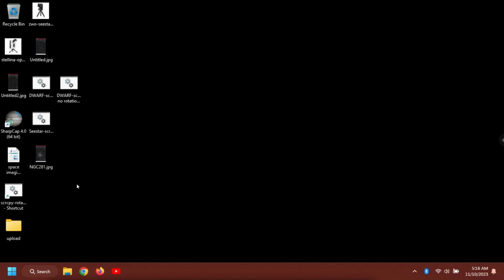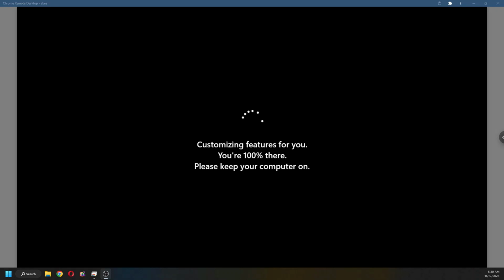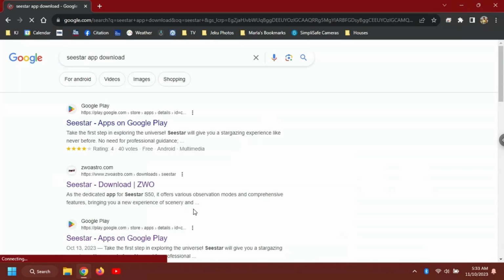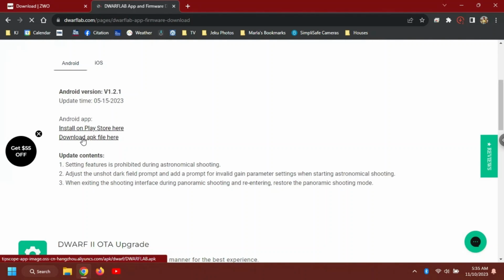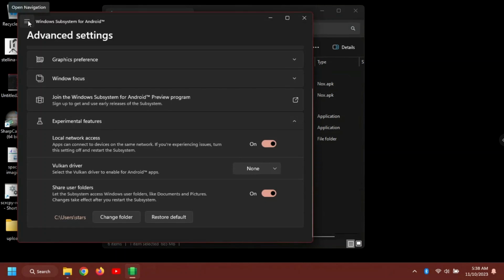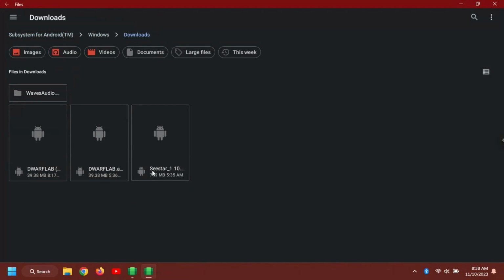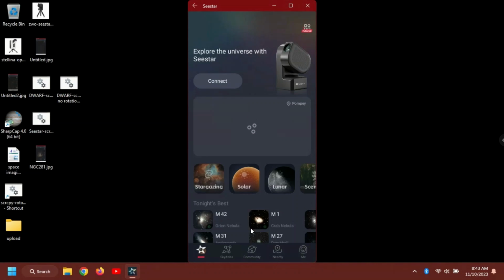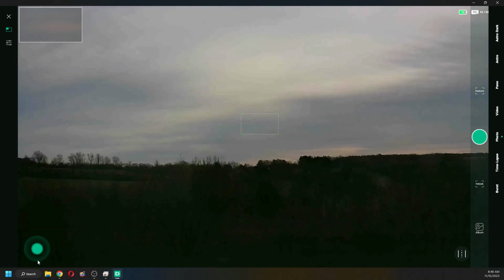How I Run Dwarf App on Windows - Rooster Inn Observatory - 10 November 2023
Requirements:

- Windows 11 with hardware virtualization enabled
- Windows Subsystem for Android
- DWARF Lab Android App apk
- DWARF II with WiFi enabled at start-up
- Windows PC with WiFi pointing to DWARF
- Clear skies (optional).

Rooster Inn Observatory - resides in Bortle 4 country in Upstate New York, and provides LIVE video streaming of astrophotography of sun and moon, stars and planets, galaxies and nebulae, comets and satellites. Six telescopes make up the observatory:

The equipment includes:
1- Celestron Edge HD 11-inch Schmidt Cassegrain Telescope (SCT) on a CGX equatorial mount, with a ZWO ASI183MC camera for planets;
2- Vaonis Stellina Telescope for Deep Space Objects (DSO);
3- Lunt LS50T H-alpha solar telescope, B400 blocking filter, Sky-Watcher AZ-GTi mount, ZWO ASI120MC-S camera;
4- Canon EOS 50D with Rokinon 650-1300mm lens;
5- ZWO Seestar S50 Smart Telescope;
6- DWARF LAB DWARF II Smart Telescope.